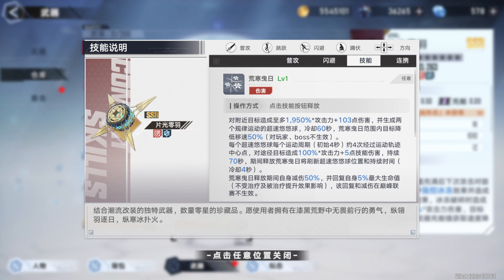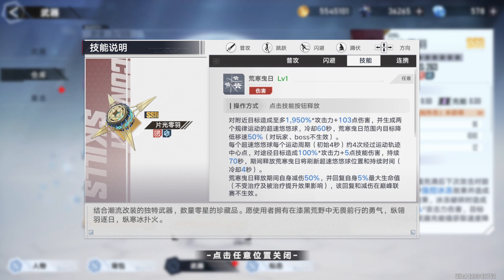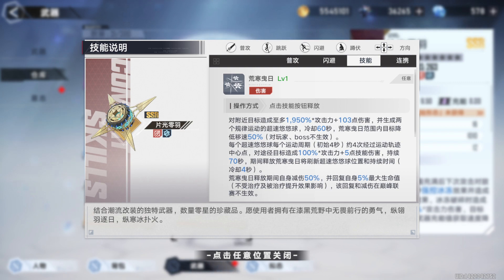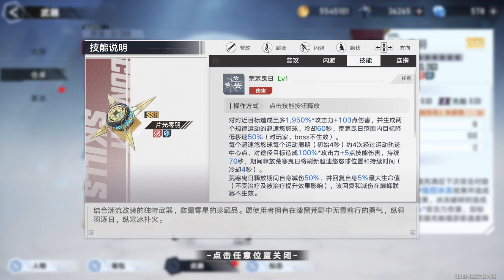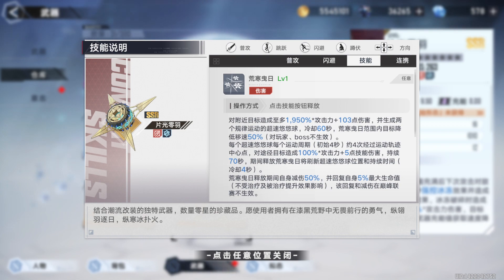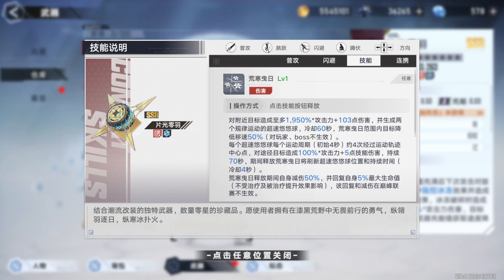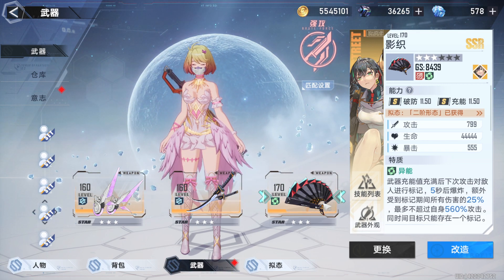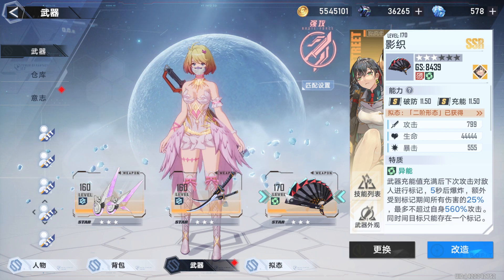Tower of Fantasy [CN] Icarus Core Mechanics Explained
A short video since I did not pull him. I will be pulling the new physical weapon when it's out and release a more detailed video like what I used to do.